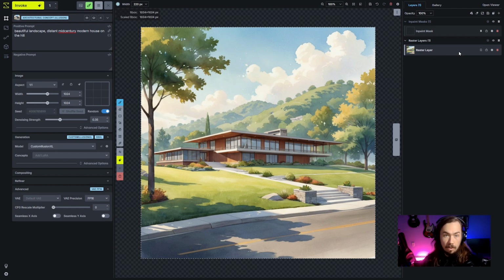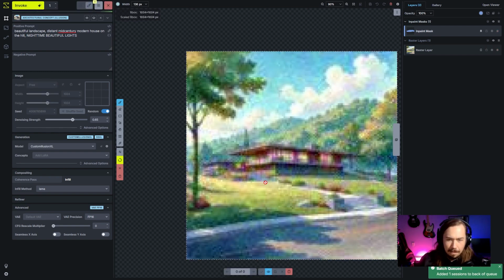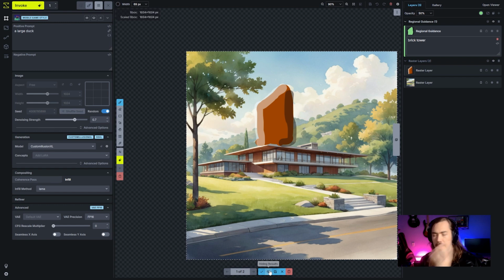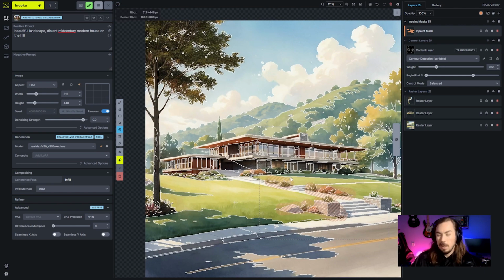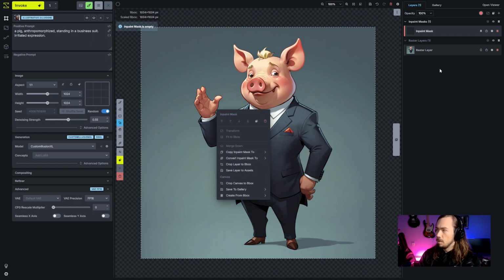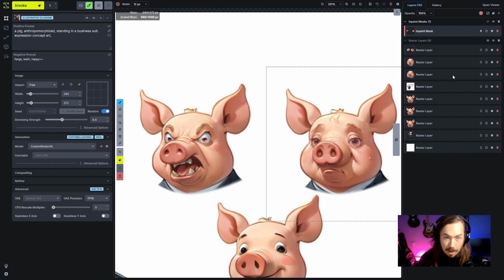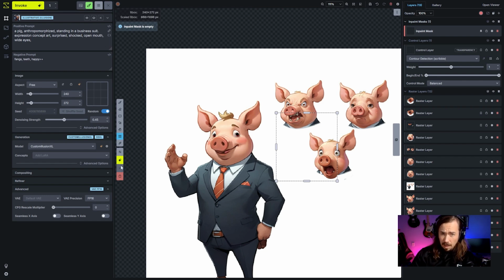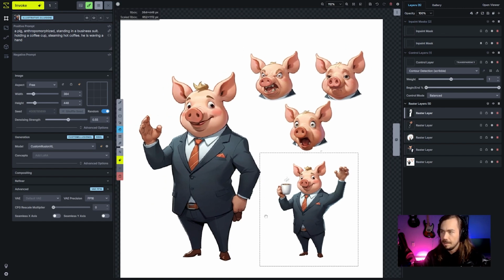Mastering Inpainting with Invoke to Add, Remove, and Transform Objects In Your Images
NOTE: If using the newest release of Invoke, denoising strength has moved to the Layers tab.

In this week’s Invoke Studio Sessions, Kent covers how to effectively use the Invoke canvas with a focus on inpainting techniques. This tutorial covers canvas fundamentals, explaining how to get the best results with Invoke’s tools by understanding core mechanics and best practices.

Through multiple examples across different styles, Kent demonstrates how Invoke processes different use cases and guides viewers on controlling results with denoising, bounding boxes, raster layers, and infill methods. Perfect for anyone looking to enhance their workflow and create polished, dynamic AI-generated art!

Chapters (AI-Generated):
0:00 - Introduction
0:07 - Session Overview
0:14 - Basics of the Canvas and Inpainting
1:00 - Transforming Existing Images
1:37 - Understanding Bounding Boxes
2:30 - Denoising Strength Explained
3:38 - Comparing High vs. Low Denoising
4:50 - Setting Up Infill and Transparency Control
7:00 - Infill Methods Overview
9:45 - Using Inpaint Masks for Specific Area Changes
12:22 - Adding Objects with Raster Layers
15:10 - Regional Guidance and Object Manipulation
20:05 - Style Transformation Techniques
26:00 - Photorealism vs. Watercolor Examples
29:00 - Working with Bounding Boxes and Style Integration
33:00 - Q&A: Generating Consistency Across Image Parts
38:10 - Advanced Techniques for Character Creation
41:15 - Fine-tuning Facial Expressions and Emotions
54:00 - Adding Props to Characters
57:00 - Live Q&A and Wrap-Up